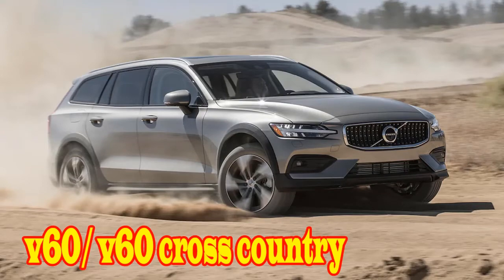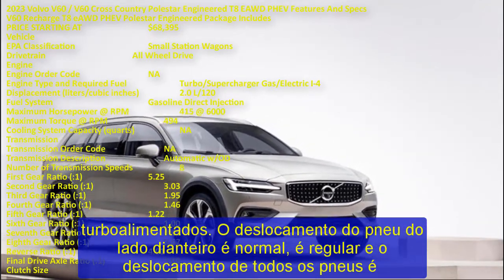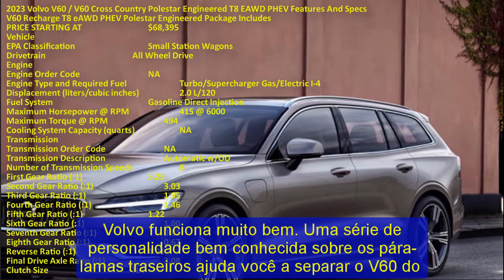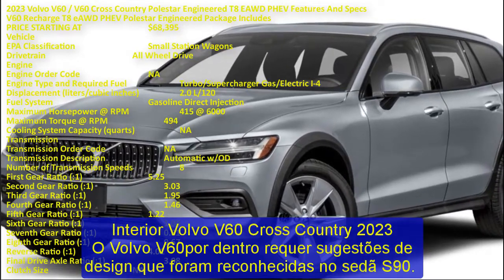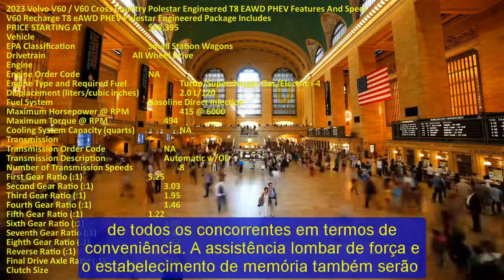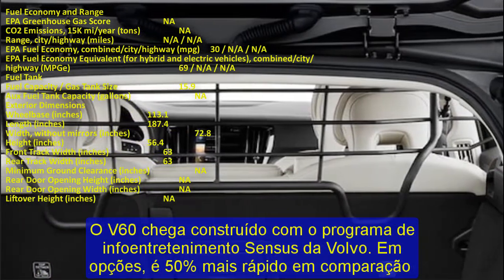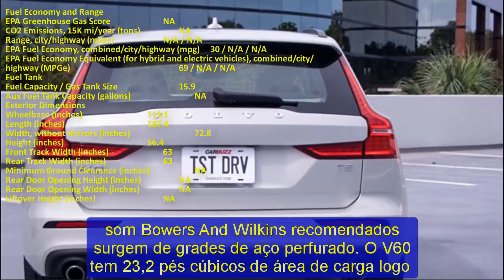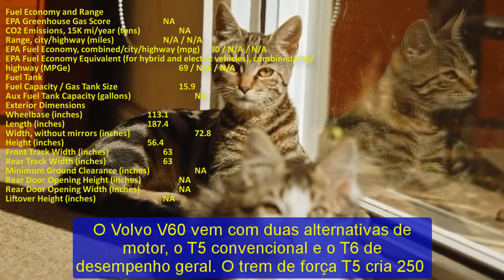2023 volvo v60 t5 cross country | 2023 volvo v60 cross country polestar | 2023 volvo v60 t8 polestar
2023 volvo v60 t5 cross country | 2023 volvo v60 cross country polestar | 2023 volvo v60 t8 polestar
Respect.